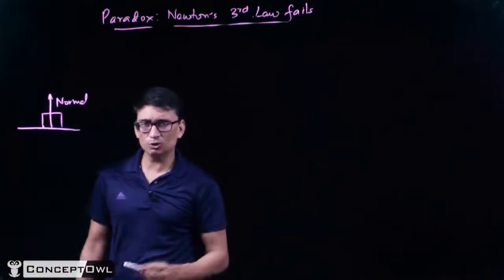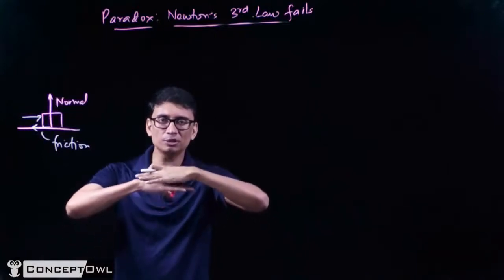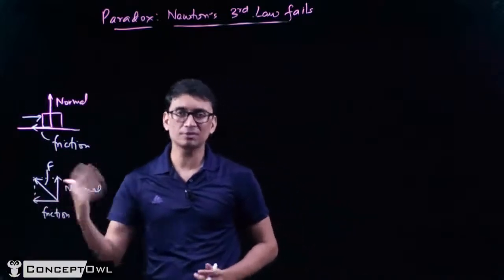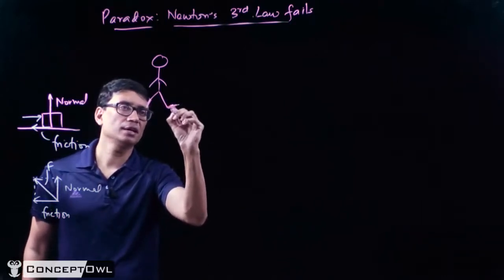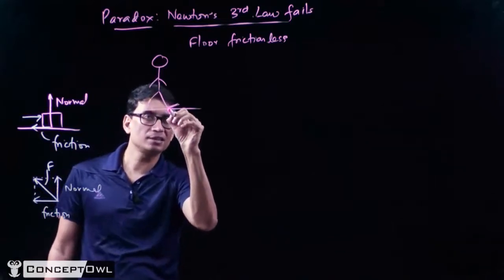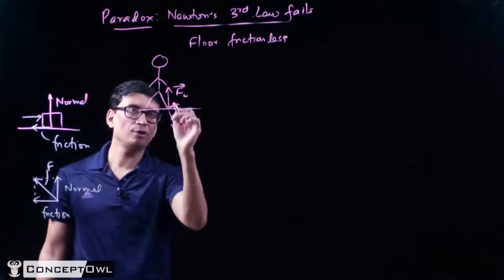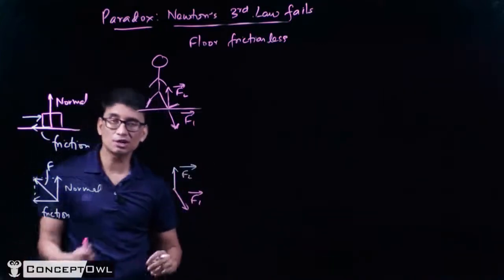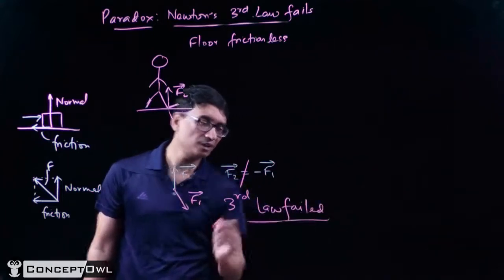Paradox : Newton's third law fails Problem